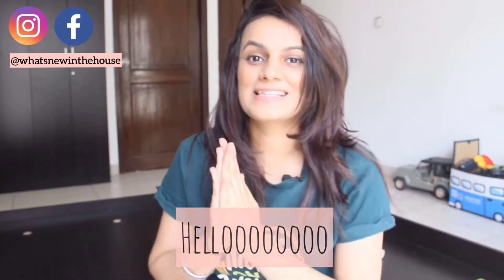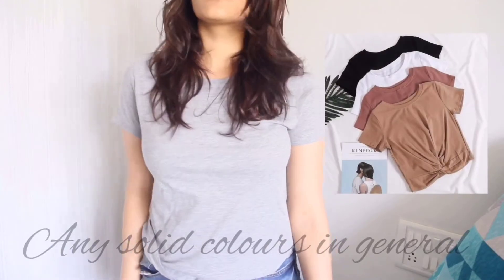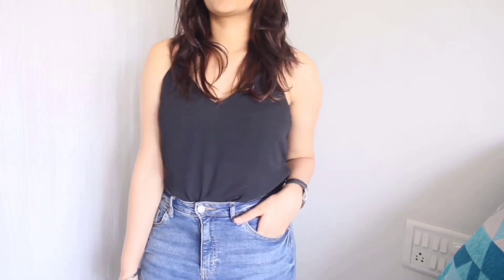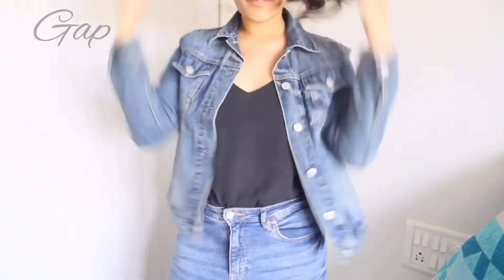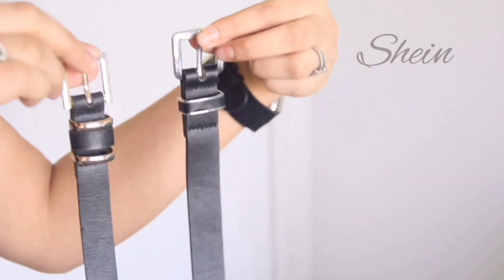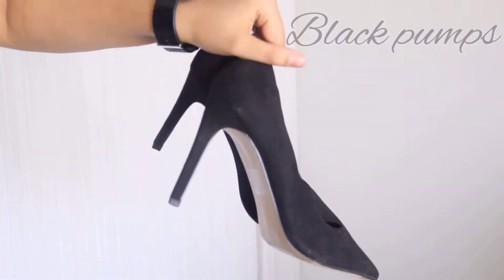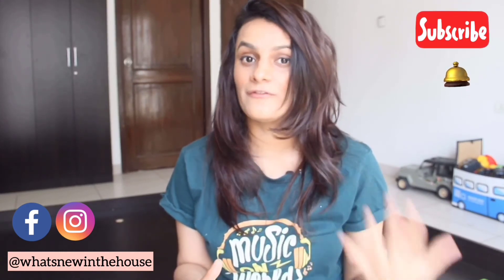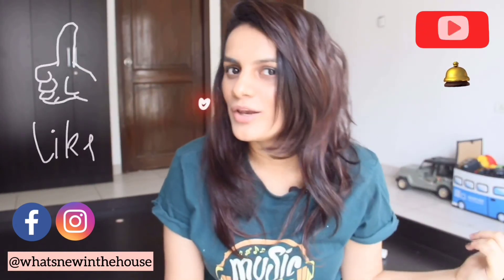WARDROBE ESSENTIALS wardrobe staples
Whatsnewinthouse guys!!!
Ready to get back to basics? While trends come and go, there are 12 wardrobe essentials that’ll last a lifetime. It’s all about the basics, the kind that will help you bring your outfits together from start to finish without having to spend a single second worrying about what to wear.

As you add to your closet over the years, don’t be afraid to dabble in new trends that you fall in love with! Wardrobe staples like these will play the supporting role to those star-studded pieces that you sprinkle in each season.

VIDEOS WILL BE UPLOADED EVERY FRIDAYS!